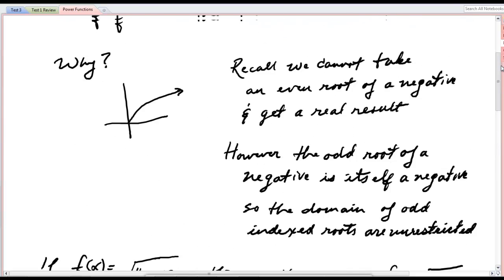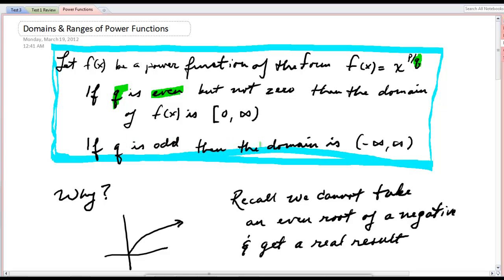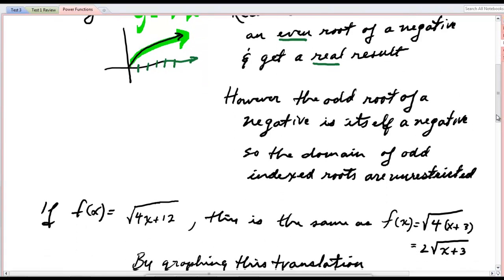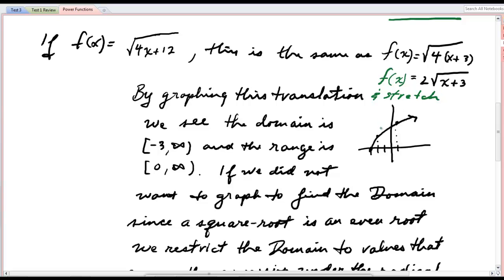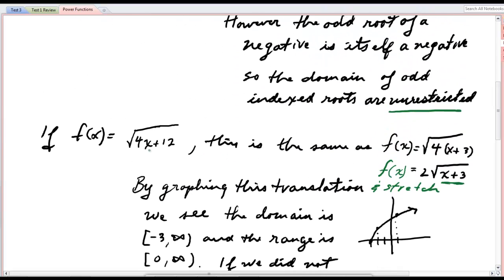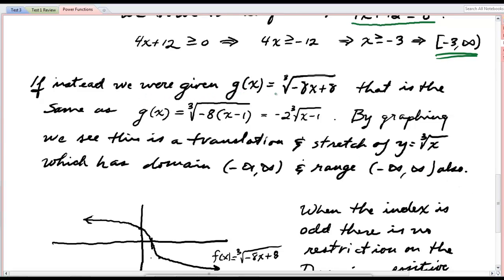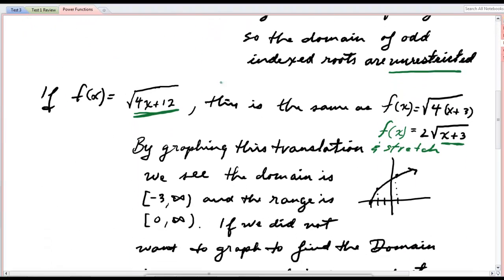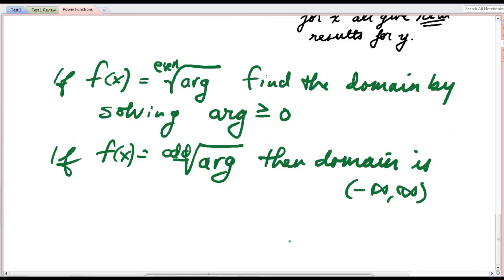Power Functions, Domain and Range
Basic rules regarding Domain and Range of Power functions. Some things I didn't mention for more complicated power functions, if p is even, function may have even symmetry and will have a restricted range. If p is odd the power function may have odd symmetry and will have a unrestricted range.

Also keep in mind, the identity, squaring, and cubing functions are all examples of power functions where q=1.